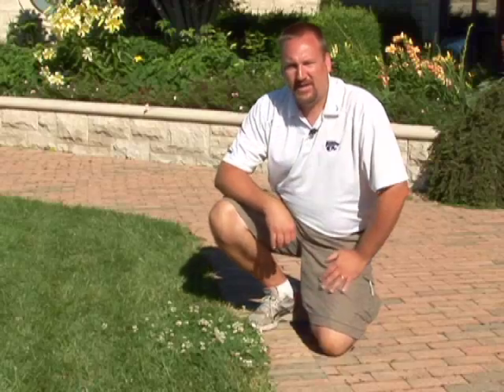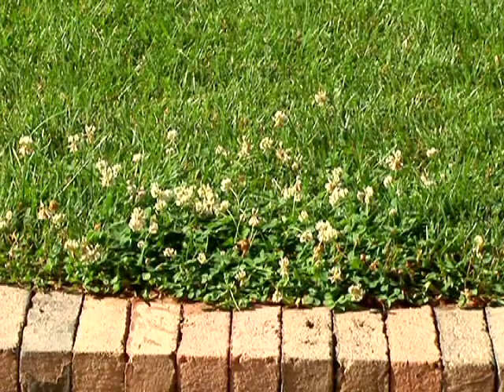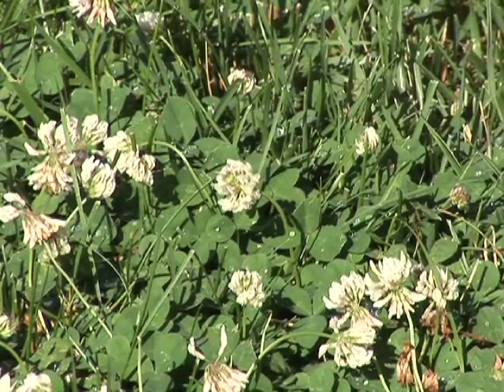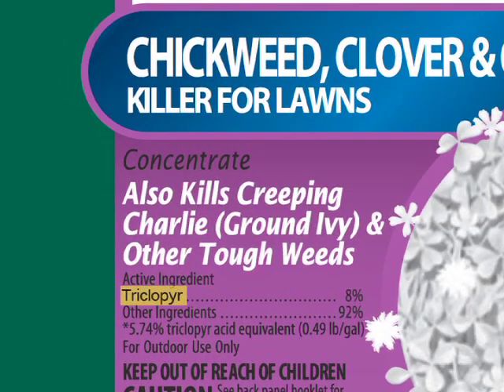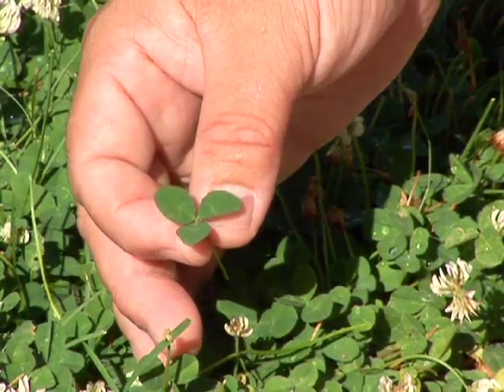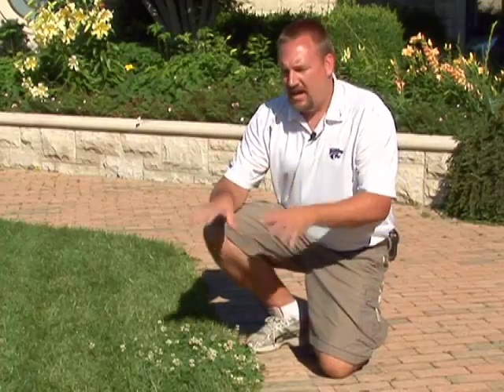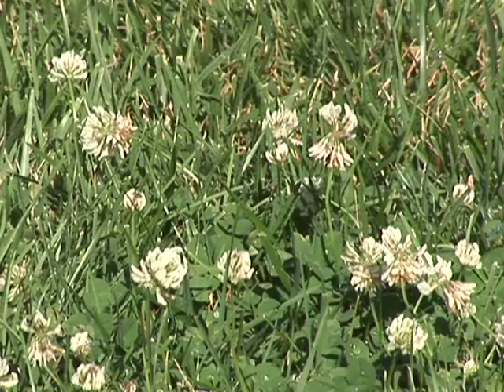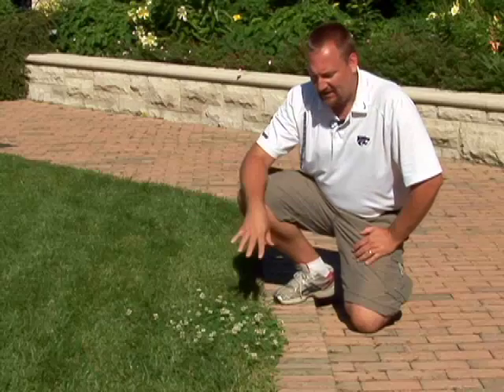Controlling Clover in Your Yard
Weeds, including clover, are opportunists, taking advantage of open spaces in thin, weak stands of turf.  This segment discusses steps to remove clover from your yard, so that you can have a dense, healthy, and vigorous lawn.  Produced by K-State Research and Extension.